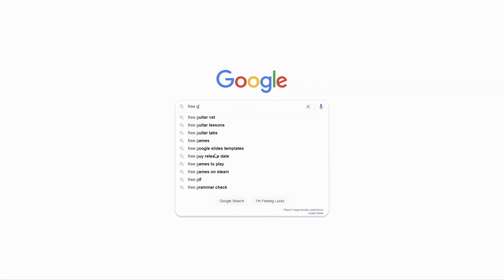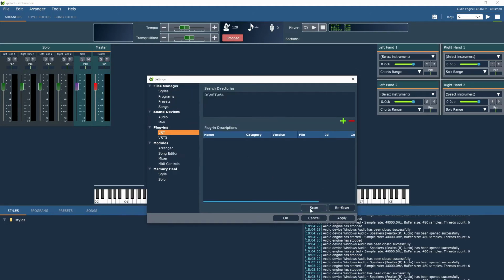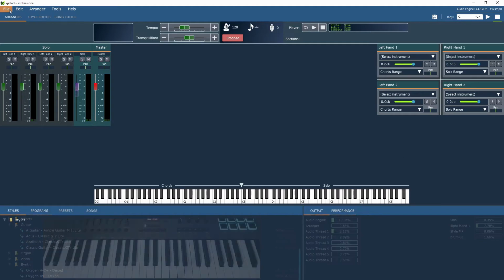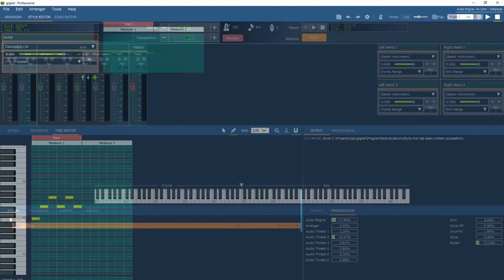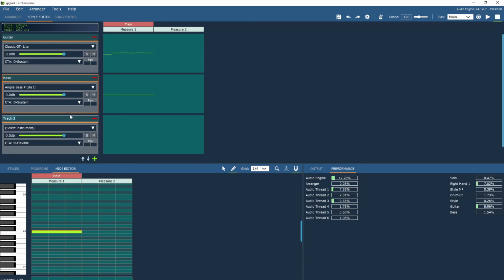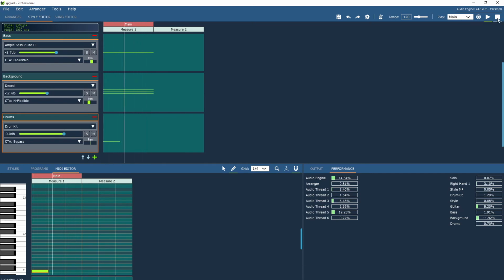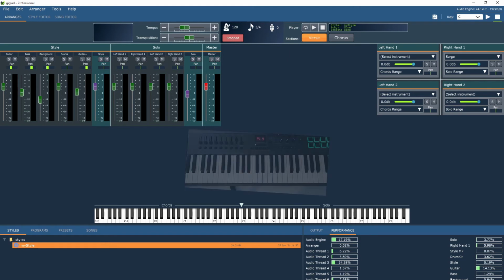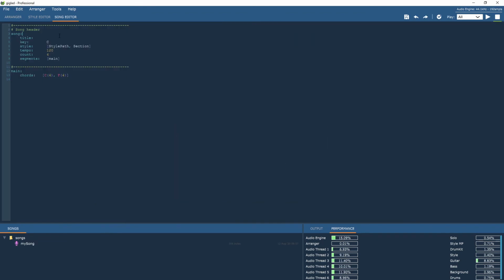giglad - Quick Start Guide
Quick Start Guide for giglad - The Arranger Keyboard Software.